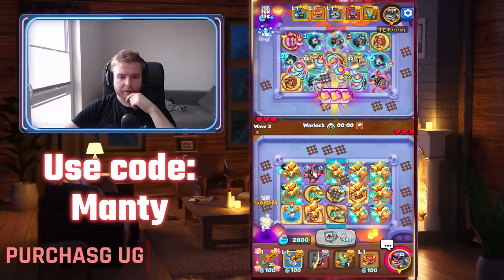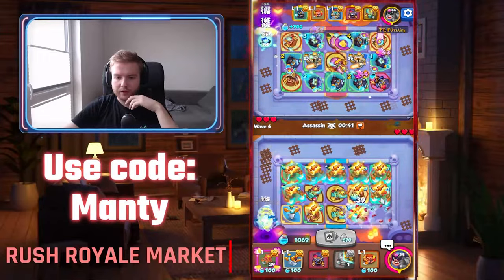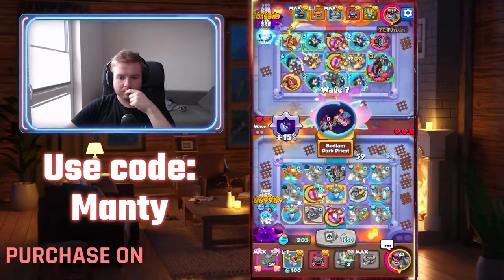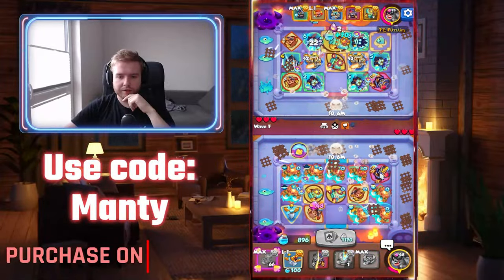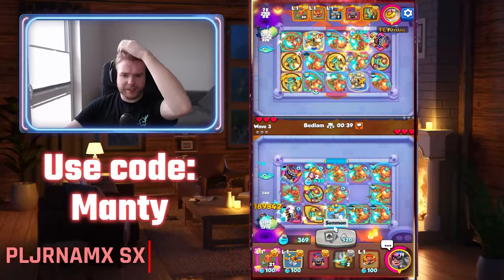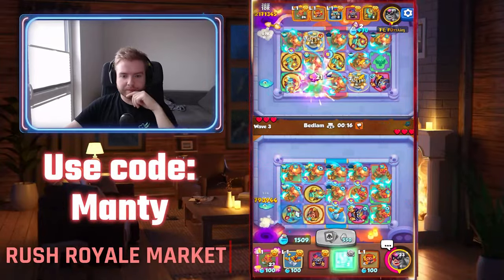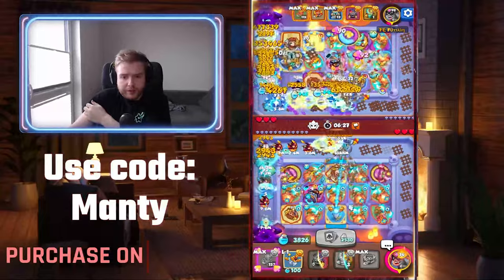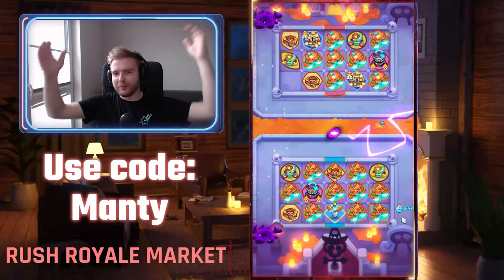*7m00* Play this deck against TOXIC in Rush Royale!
👉 In this video, I tested Blooming Dash Blade Dancer and it was Awesome!